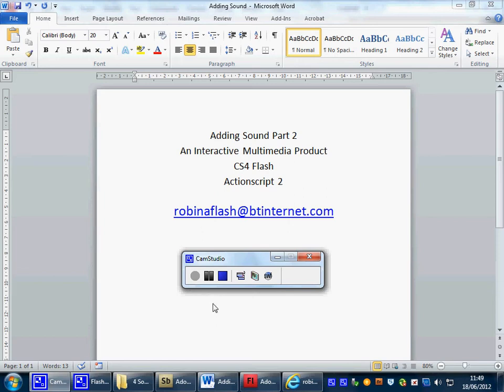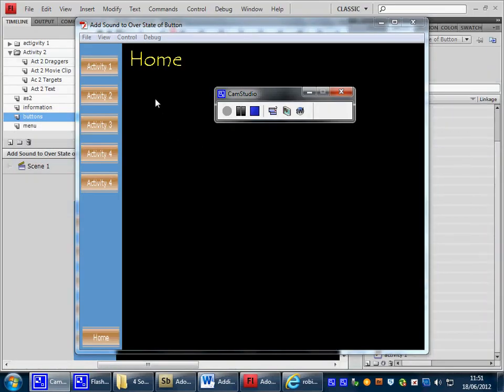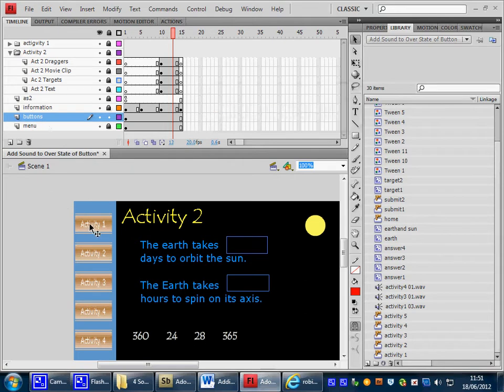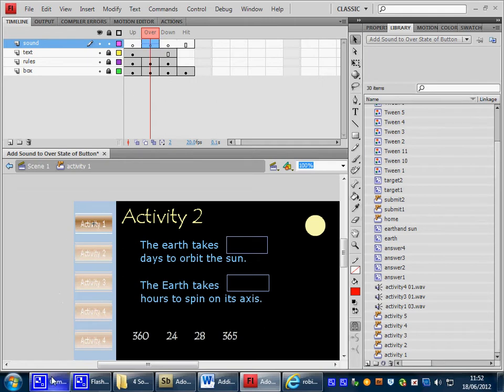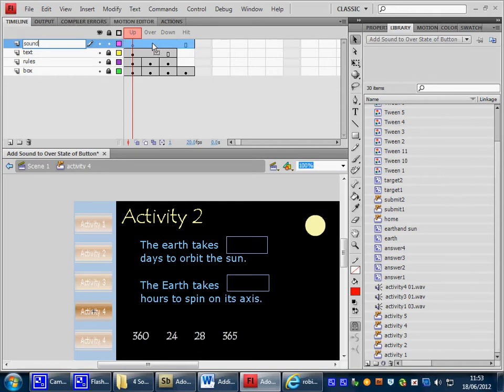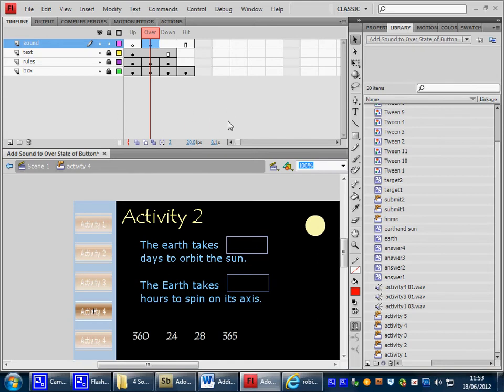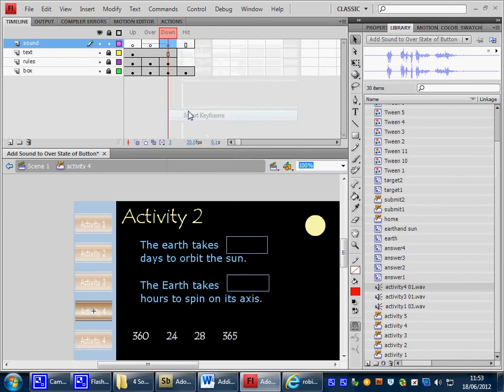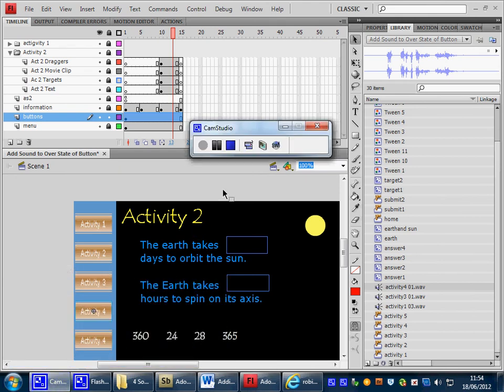Flash CS4 Adding Sound to a Button Part 2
A basic tutorial that takes a recorded sound from the library and places in the over state of a button